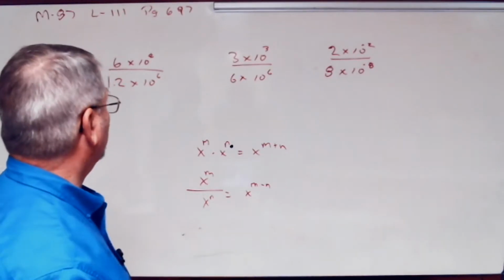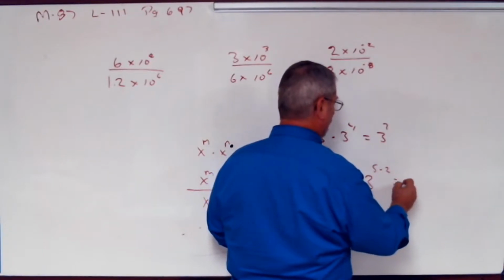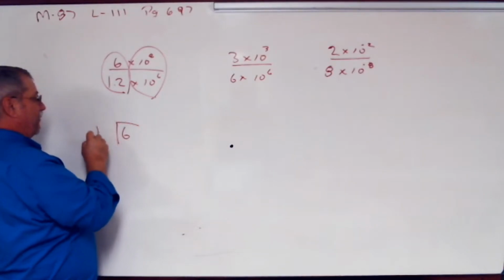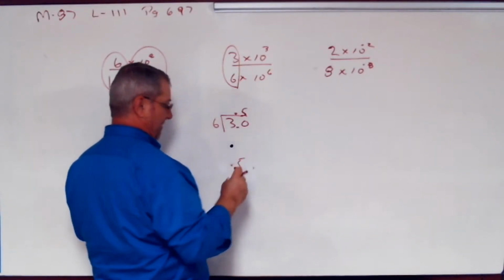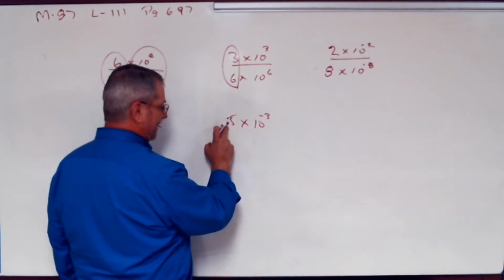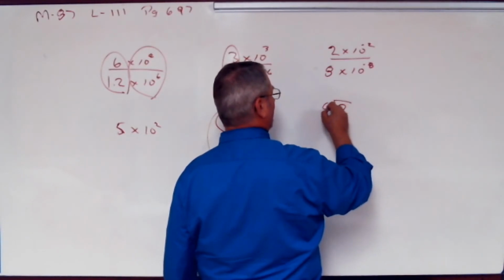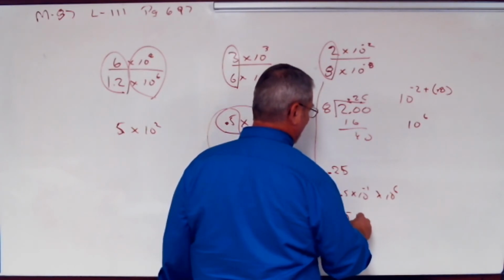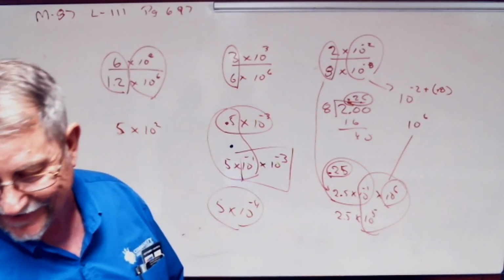Math 87 L - 111